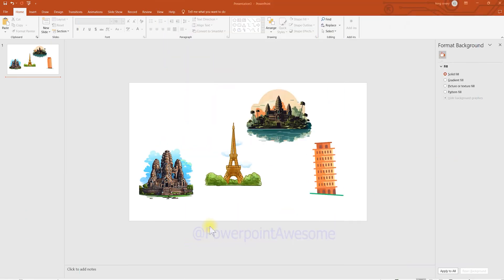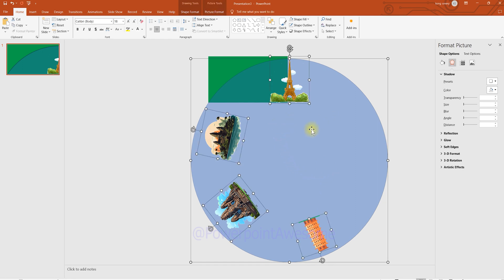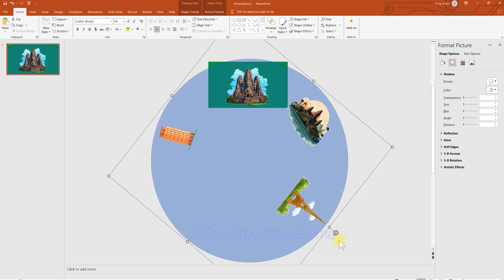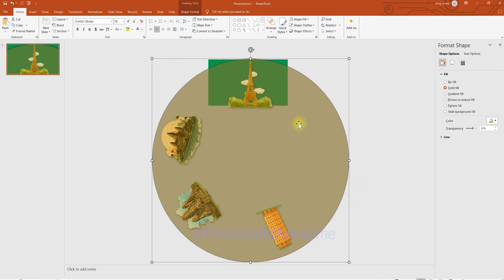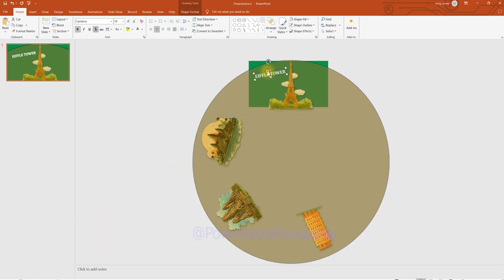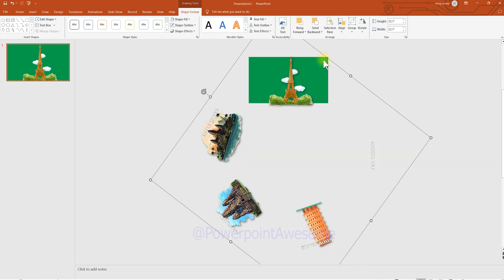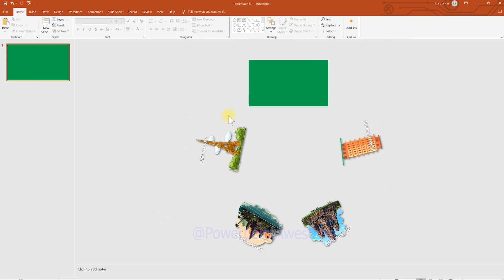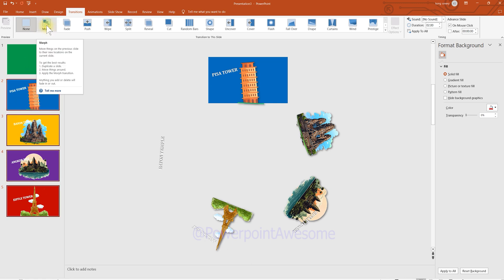🥰😍How to Create CIRCULA Motion Effect Morph Transition in PowerPoint powerpointawesome EP3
Title: How to Create CIRCLE Motion Effect Morph Transition in PowerPoint powerpointawesome EP3 Free Template Download Below Link

In this video, learn how to create a stunning animated slide with a circular effect using the Morph transition in PowerPoint. We'll walk you through each step to design visually appealing and dynamic slides that will impress your audience. Perfect for adding a unique, professional touch to your presentations.

Timestamp
00:00 - Preview Result
00:20 - Insert Circle Shape as Layer 1 (Images)
01:31 - Move Building to Point Circle
04:30 - Insert Circle Shape as Layer 2 (Text)
05:00 - Insert Text Title and Styling
07:33 - Remove Background and Outline Layer 1
07:43 - Remove Background and Outline Layer 2
08:16 - Edit Name in Ordering CW direction
09:07 - Animated Slide
10:35 - Modified Background Each Slide
10:17 - Slide Final Preview Result
11:00 - Apply Morph Transition Effect
11:10 - Slide Final Preview Result